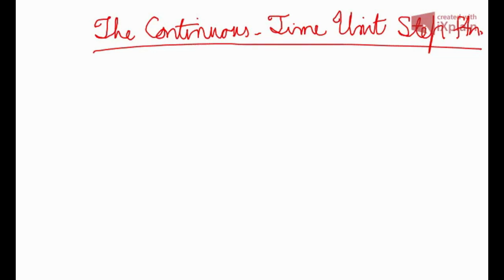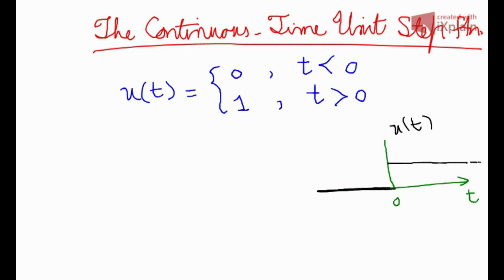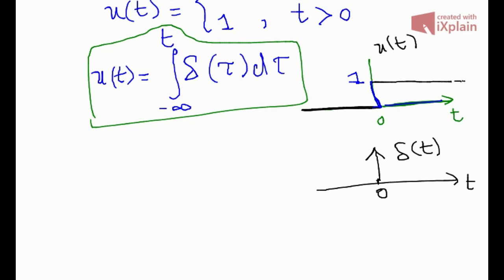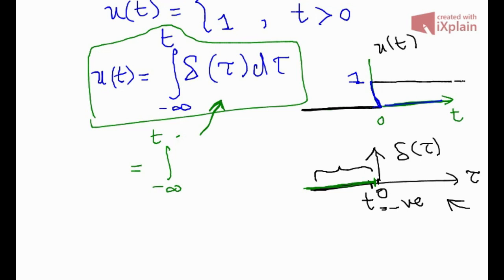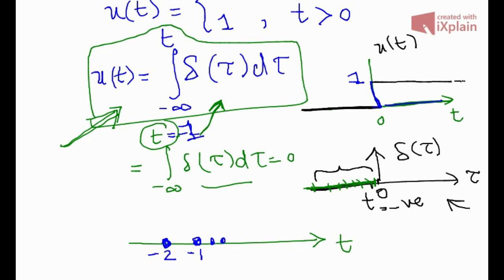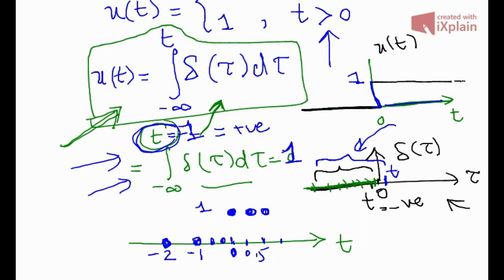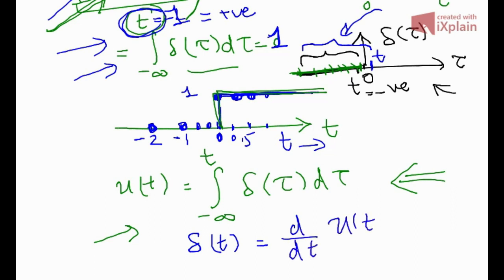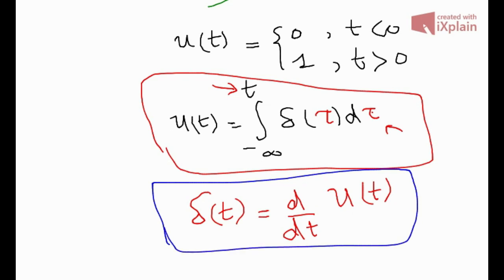The Unit Step function